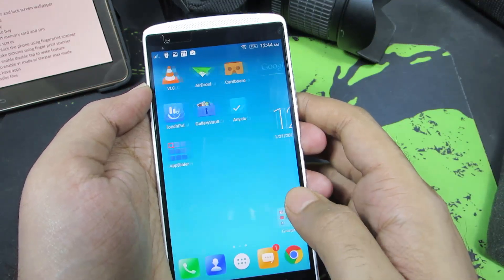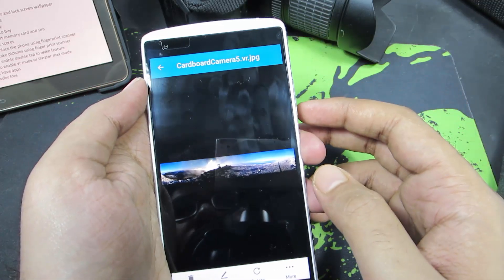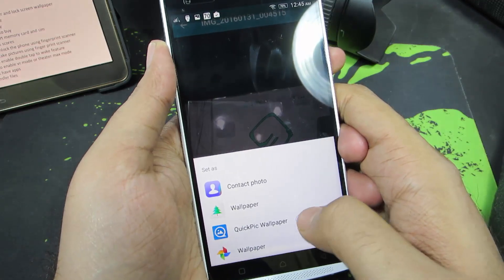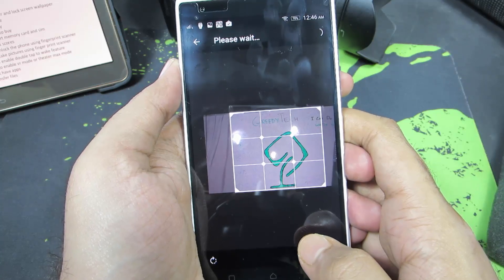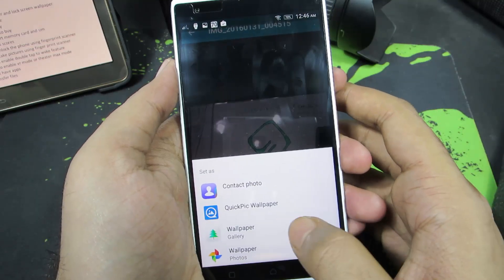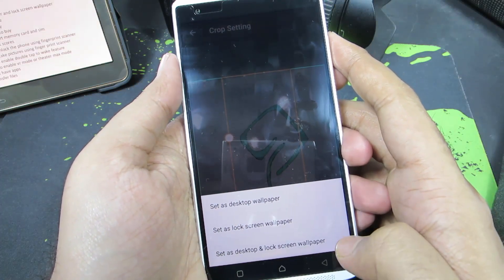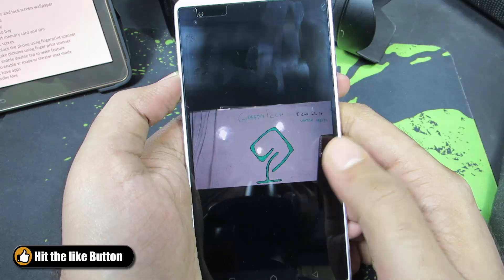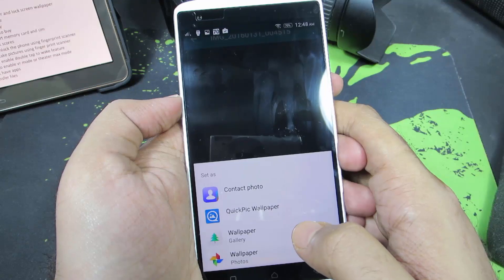How to Change Wallpaper and Lock Screen wallpaper in Lenovo Vibe X3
How to Change Wallpaper and Lock Screen wallpaper

Outro video made by officialmotions